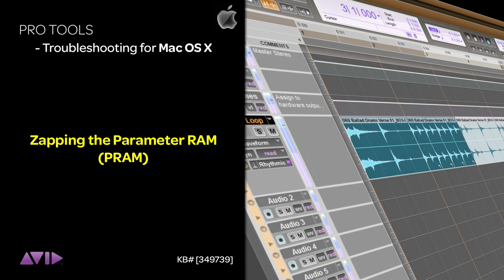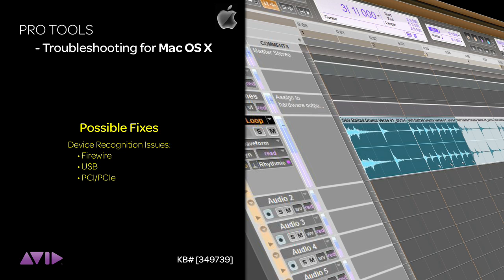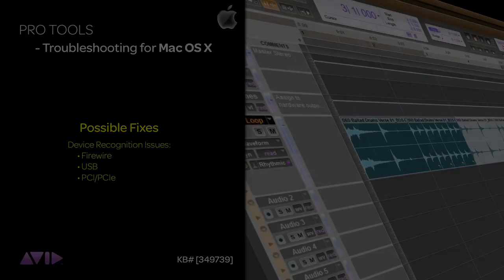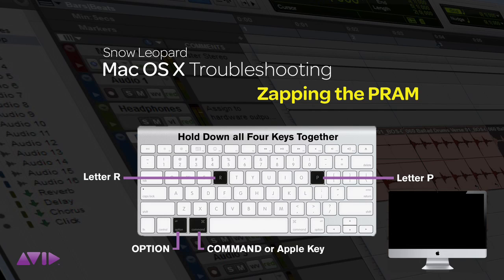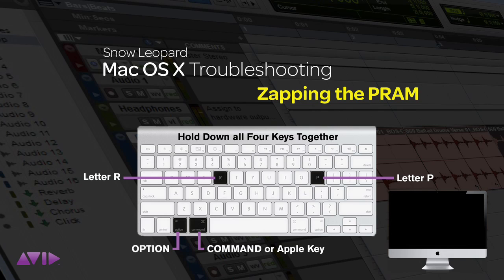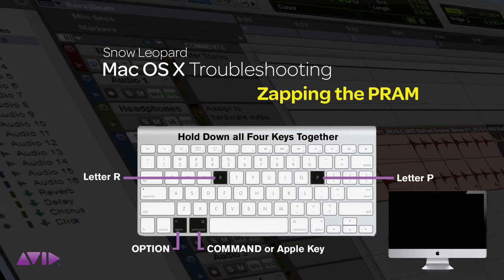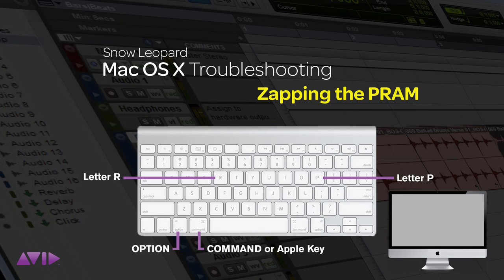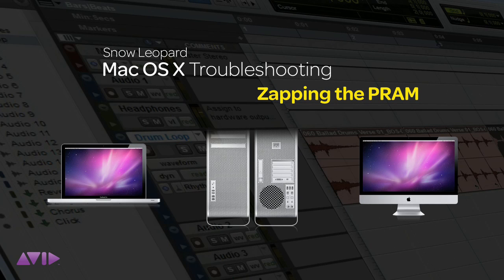Zapping PRAM - Mac OS X 10.6 - Troubleshooting Pro Tools®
CLICK HERE FOR IMPORTANT TECHNICAL LINKS, AND OTHER USEFUL INFORMATION.
This movie explains the simple procedure of "Zapping" your Macintosh Parameter Ram. PRAM, for short. This can be a simple, yet powerful troubleshoot should your Mac exhibit strange behavior. NOTE. You will need a WIRED KEYBOARD to perform a Zap of the PRAM. Bluetooth Keyboards will NOT WORK... Please watch at 720p for best picture quality.

TECHNICAL LINKS
Read the AVID Knowledge Base article for this video. KB# 349739